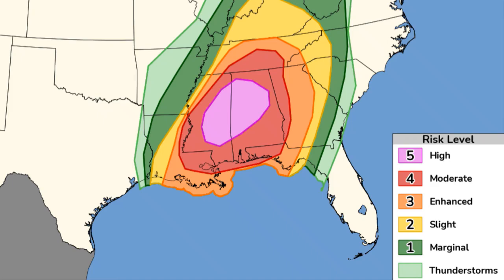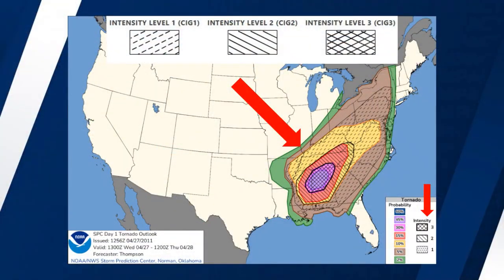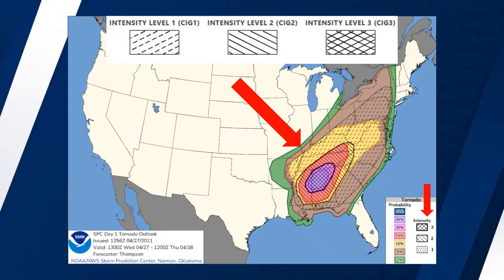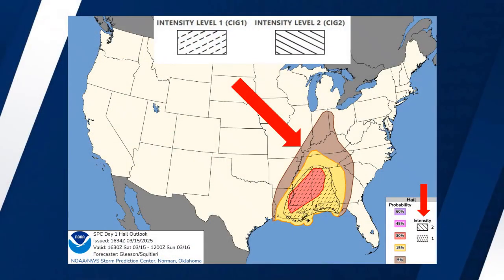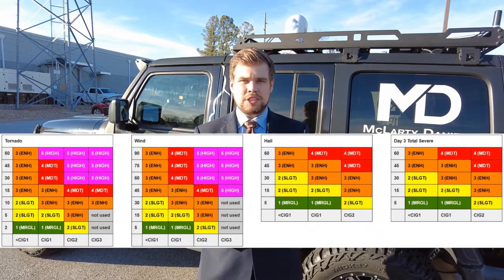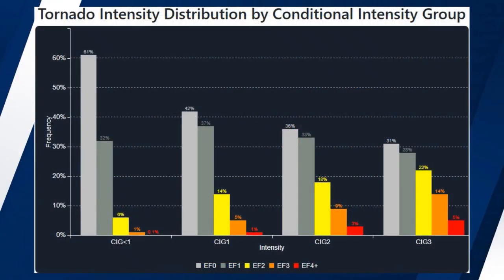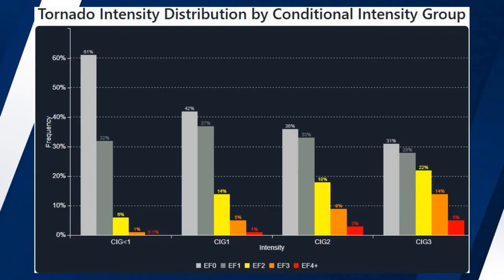2026 Published Electrodynamics Research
2026 Published Electrodynamics Research and other recently published research showing electrical activity as a proxy for high impact weather events including a cloud electrification model, embedded in the Wisconsin Dynamic and Microphysical Model-2 labeled CEMW. WISDYMM-2 makes use of two-moment cloud microphysics to produce 5 hydrometeor types (e.g., cloud-droplets, raindrops, cloud-ice, snow, and graupel) that are used by CEMW for storm electrification where storm convection is initiated by a warm air bubble that is placed over an assumed flat terrain with no surface friction. Modeling electrification within a cloud is a mature capability. Because these cloud models are mature, they could already be integrated today into an end-to-end model; thus, the priority for future work is model validation to understand boundaries on capabilities and to quantify uncertainties.
The signal model. Generation and propagation of optical and RF signals are a vital component of the model because these signals will be used to validate the model against observational data (Fig. 4). For both signals, there are either developed models in place and ready for integration into E2EL or established theory and methodologies ready to be implemented in code. Electromagnetic fields can be calculated directly from the current density on streamer and leader channels (Shao 2016). Incorporating complexities of terrain into RF propagation over line-of-sight distances is commonly achieved with finite-difference time-domain (FDTD) methods (Li et al. 2019).
SPC introduced the Conditional Intensity Outlook March 2026 with the Thunder Guidance capability introduced in 2024.